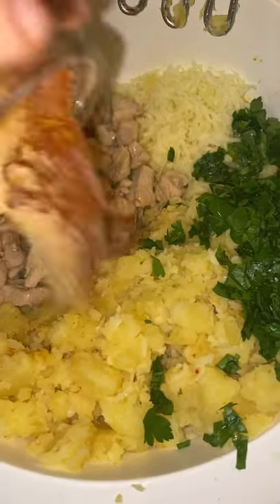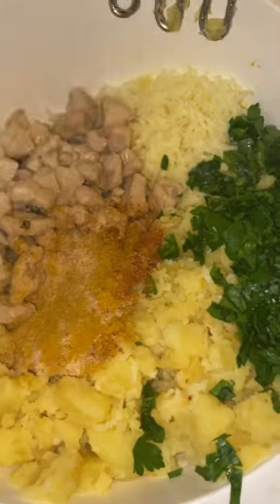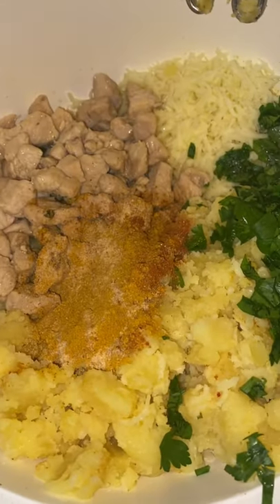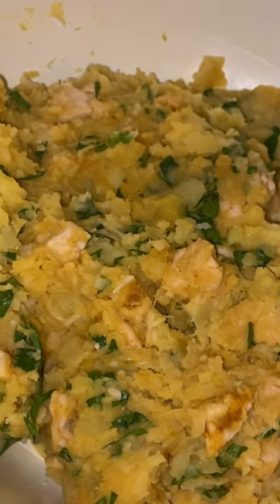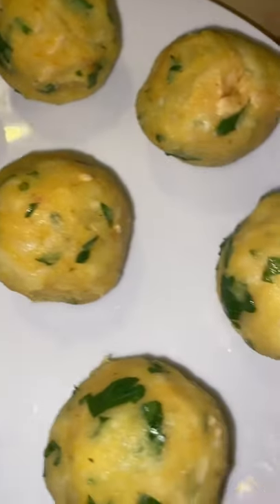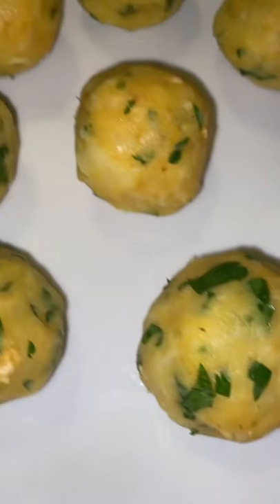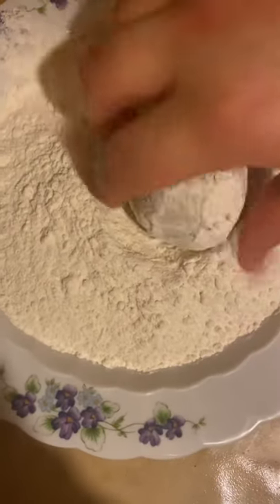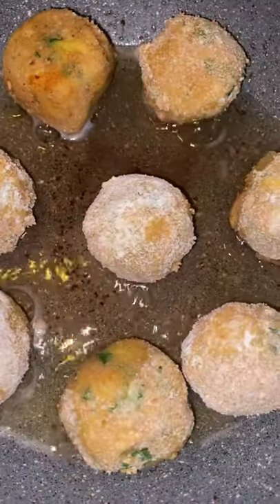CHEESY POTATO STICKS/ BALLS RECIPE